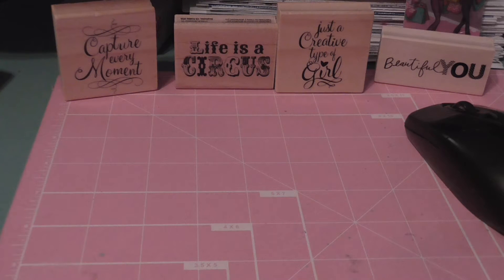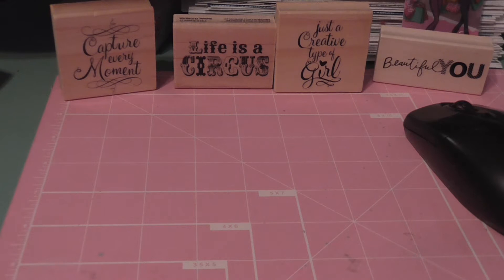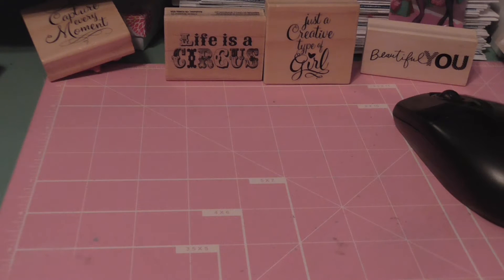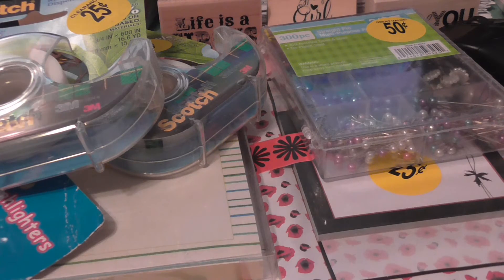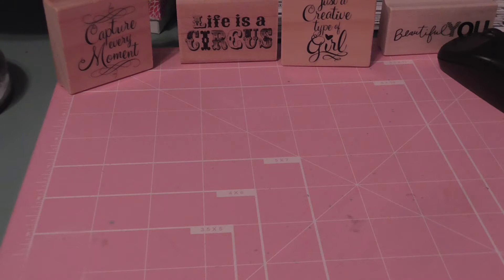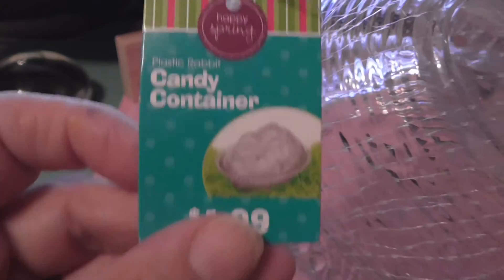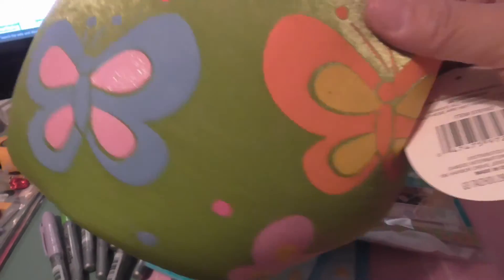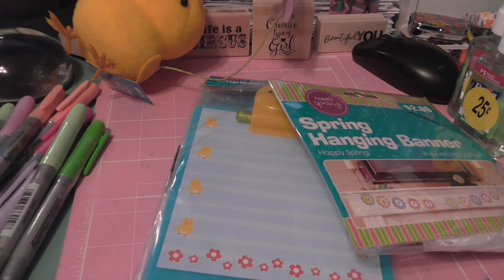Walgreen's Clearance AND 90% goodies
It's funny how one stumbles upon deals when they are NOT even looking for it! That is what happened to me last week!! Purchased a few great items!! Thanks for taking the time to watch and comment. HUGE HUGE hug!!
~diane